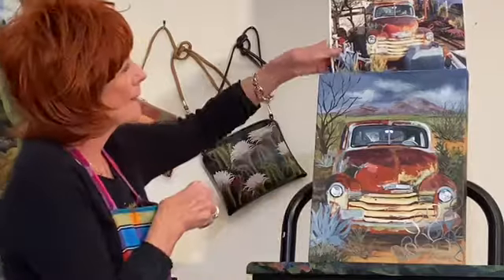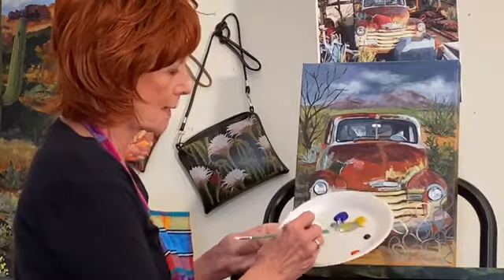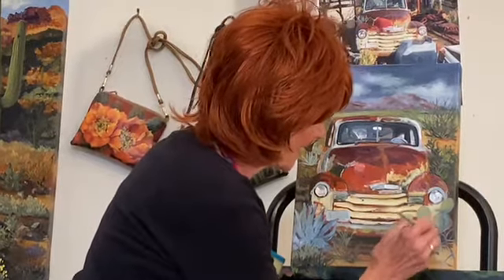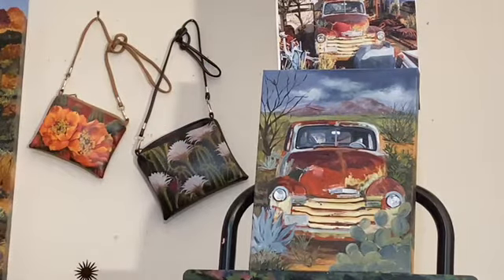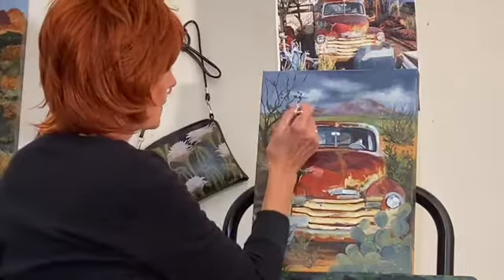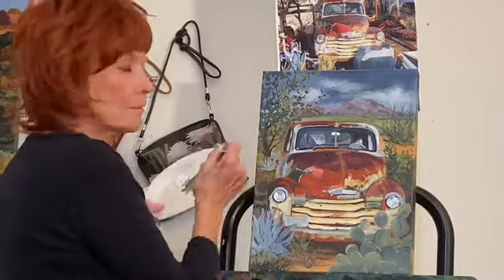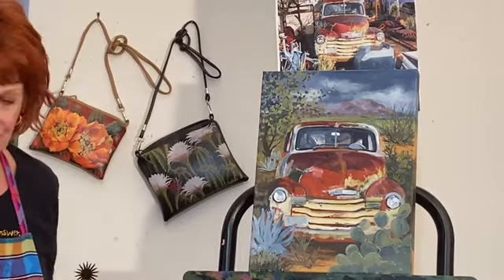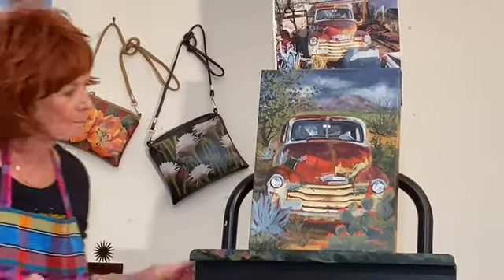Beth Zink That Painting Show Day 29 “Keep on Trucking II”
Fun Painting Instruction in a Game Show Format